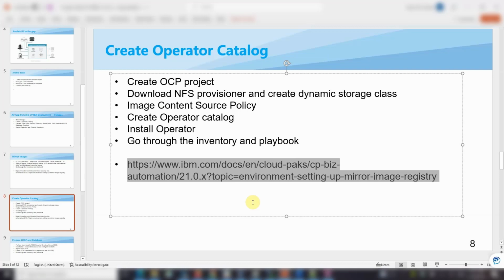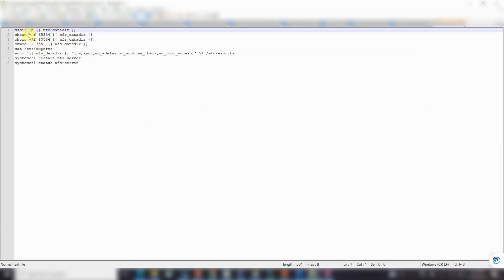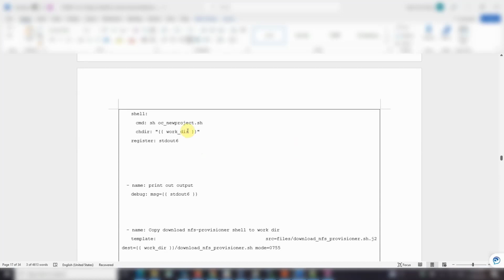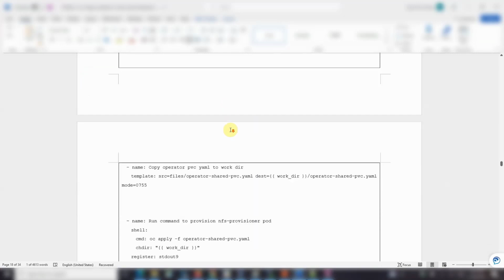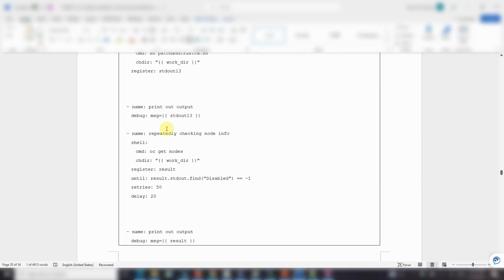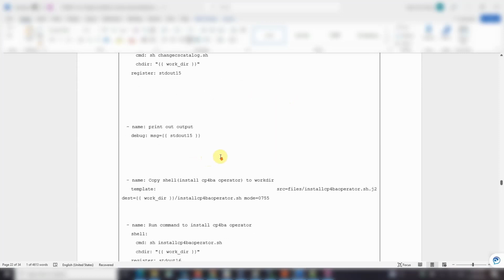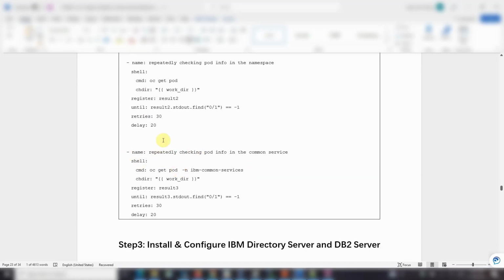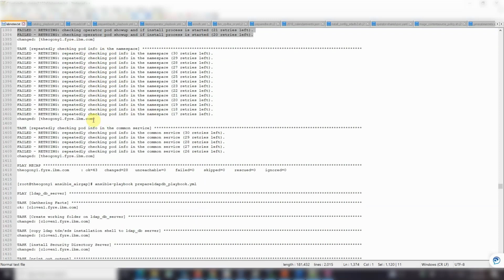Air Gap Install of CP4BA, using ansible full automation: Part 4 - Create operator catalog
This session explains details of the playbook for the second step - create operator catalog. It focuses on explaining how to achieve repeatable checking via ansible